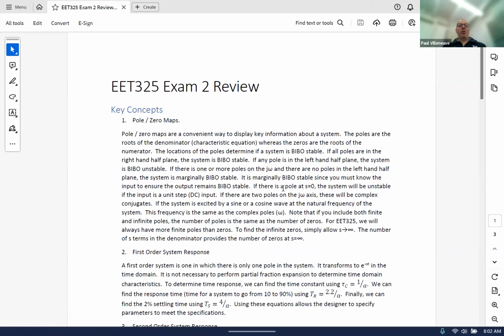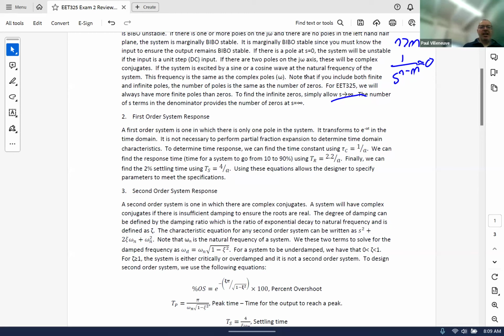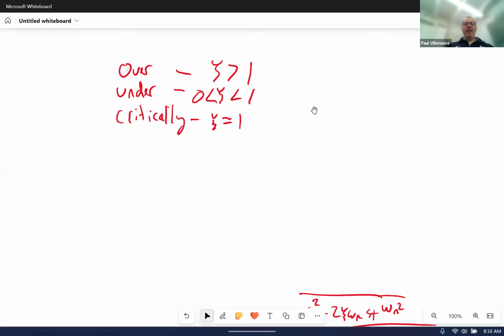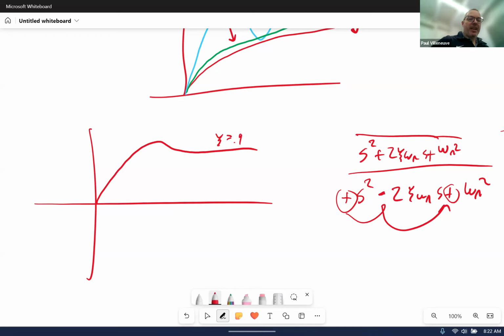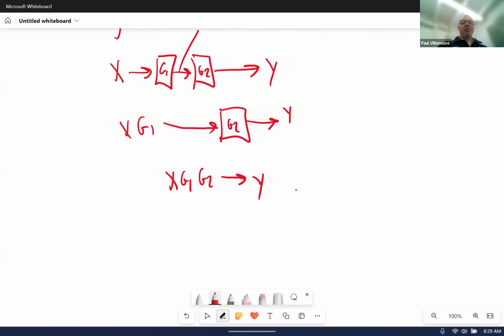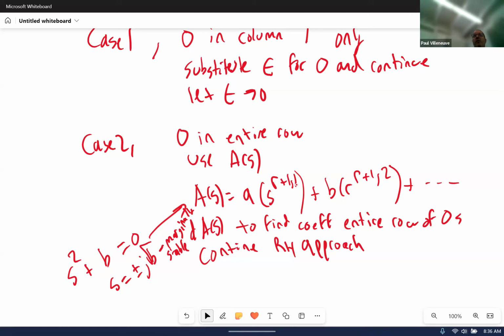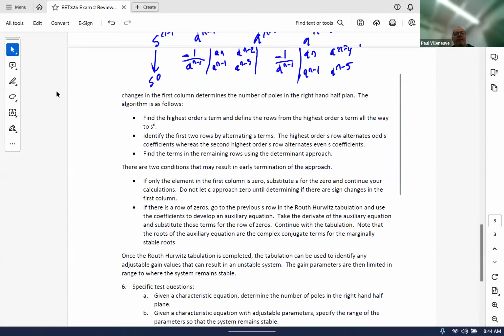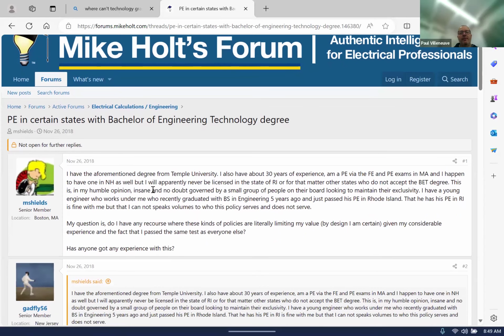EET325 3 26 24